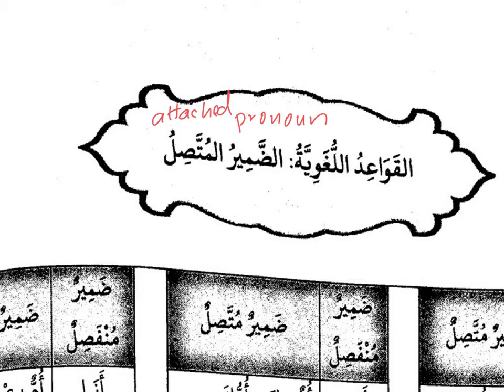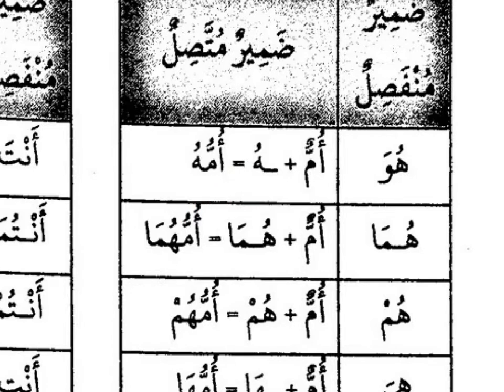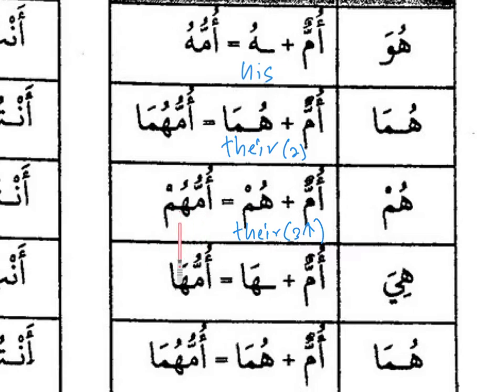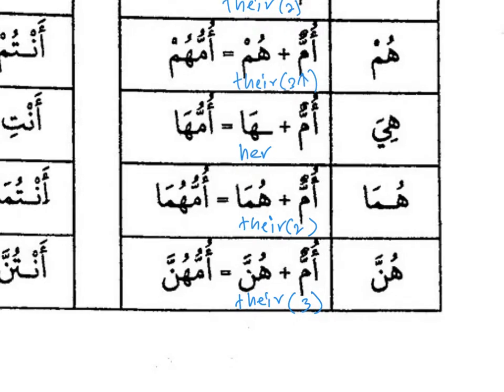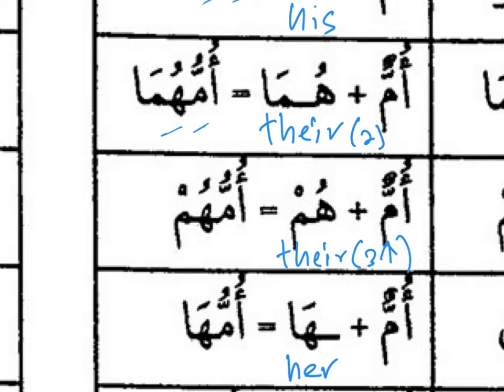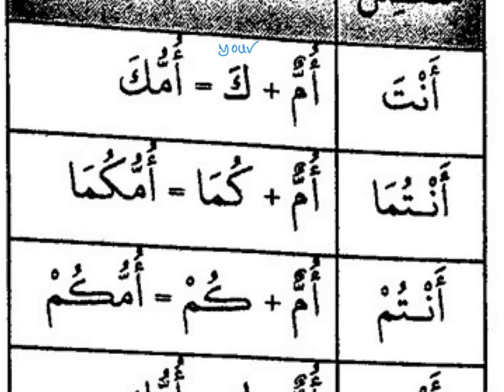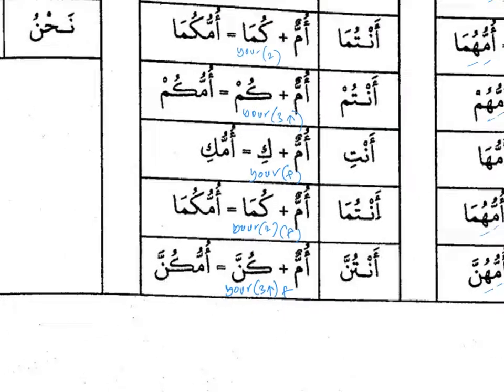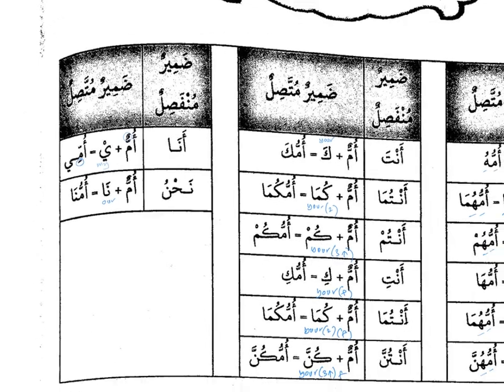Arabic Grammar Lesson: الضمائر المتصلة Attached Pronouns Part 1